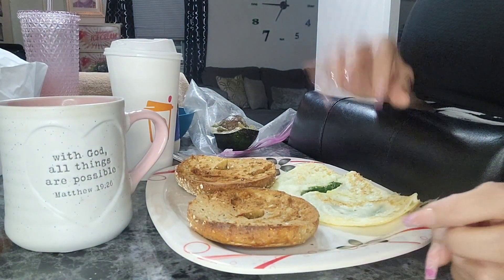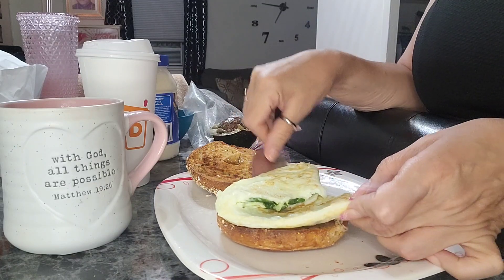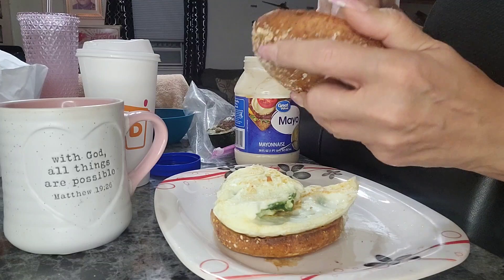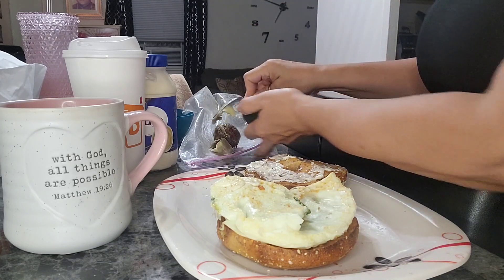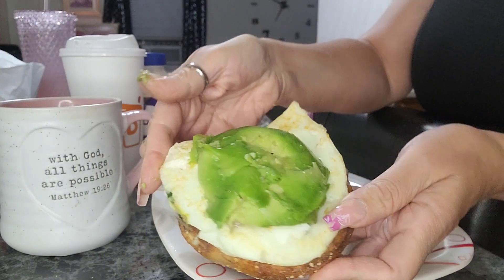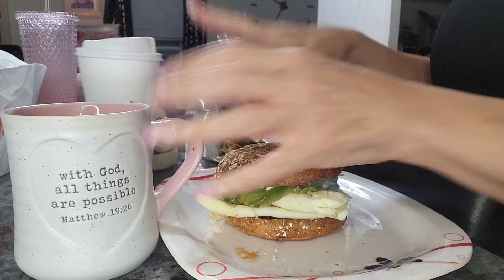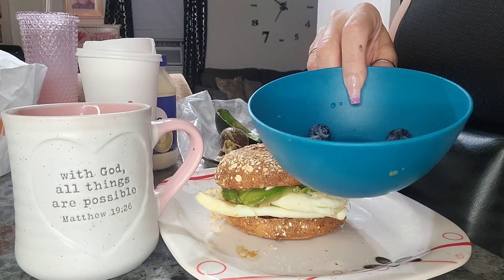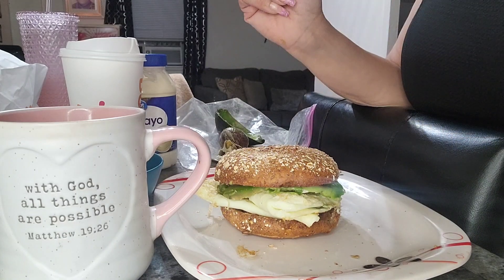Dunkin Donuts Multigrain Bagal Healthier Way to Eat